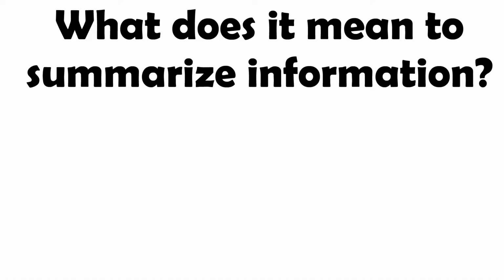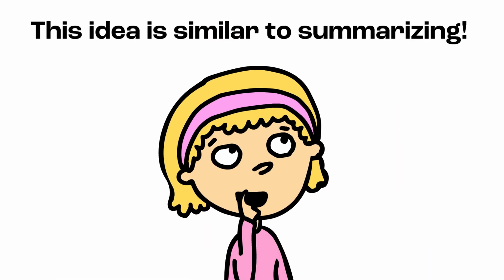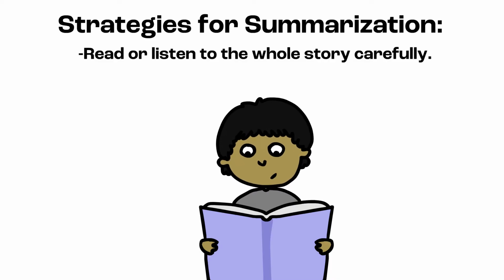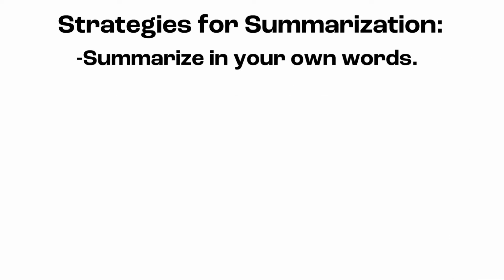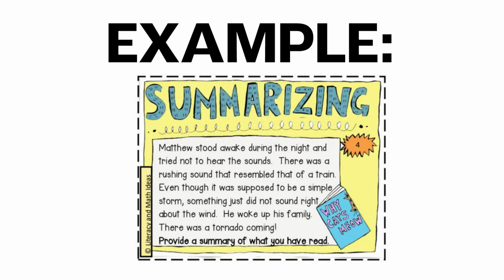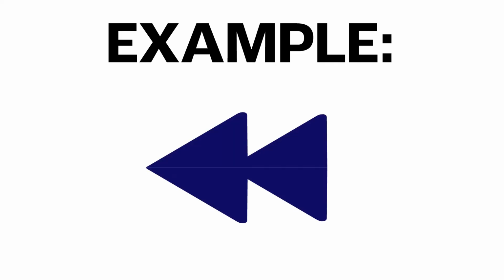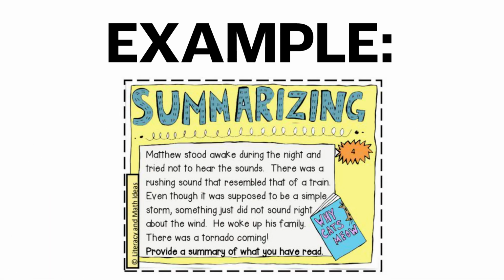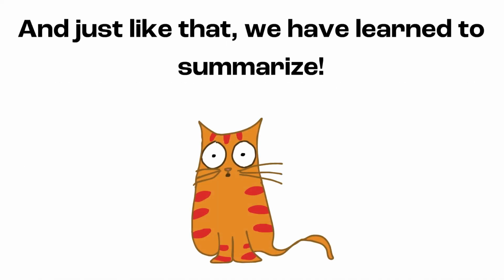Tips For Summarizing Information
In this video, we will review how to summarize information.  A link to free summarizing task cards for extra practice is also included. Click here for the free summarizing task cards.